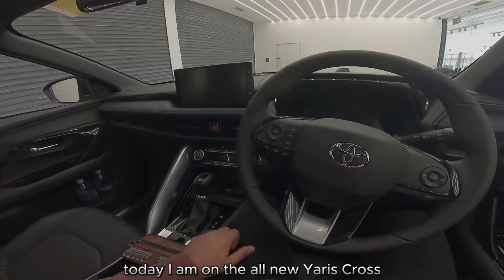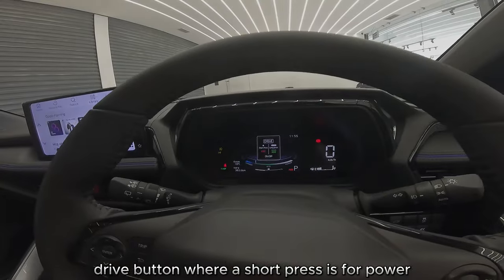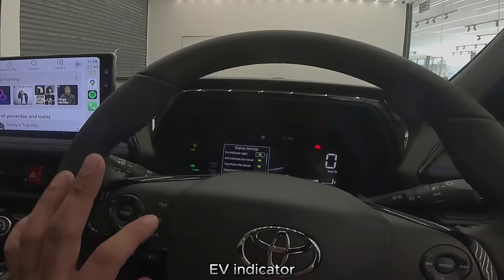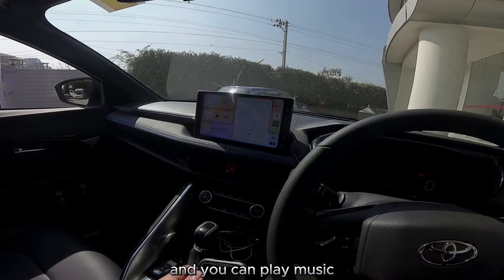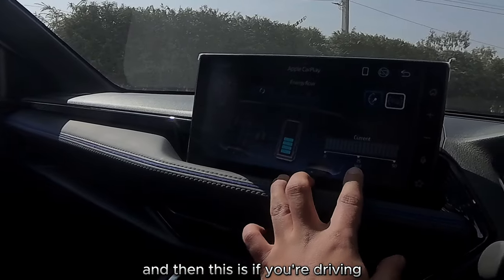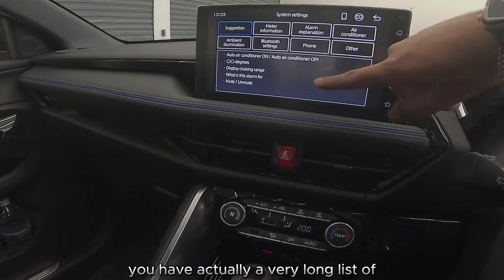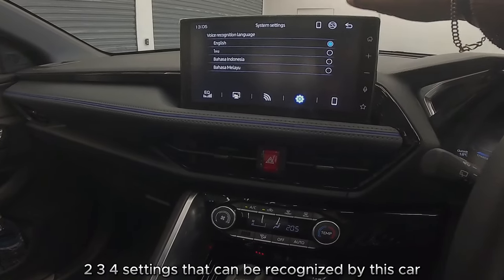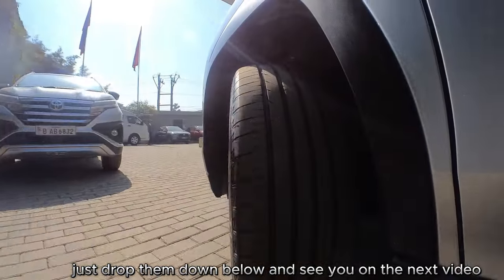All New Toyota Yaris Cross Infotainment: Wireless Apple Car Play & Android Auto!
A look through of the infotainment system on the Yaris Cross.

For more information about this car:

Toyota Showroom
Aanandanagar Marg, Dhumbarahi, Kathmandu 44600

-CAD

Timecode

0:00 - Intro
1:06 - Driver’s Display
3:38 - Center Console